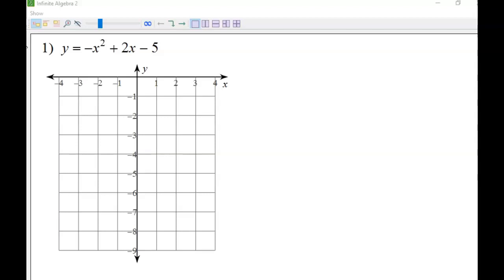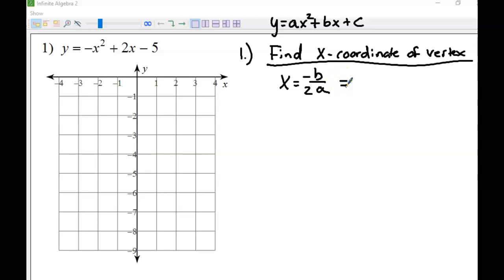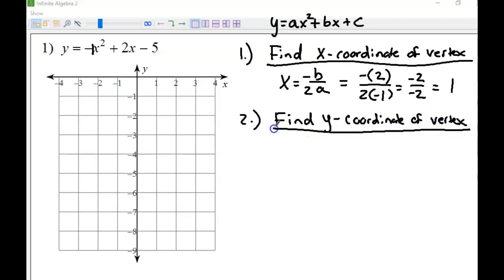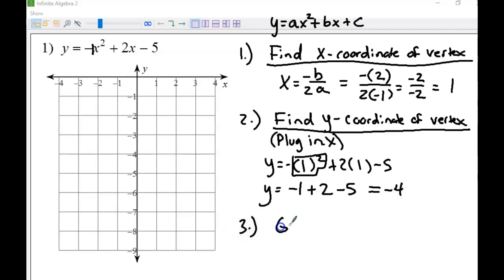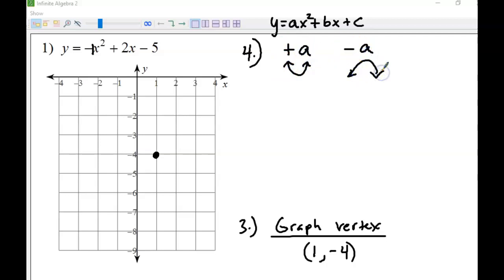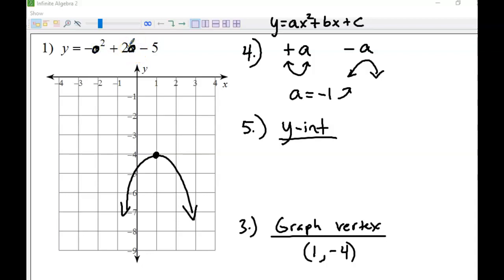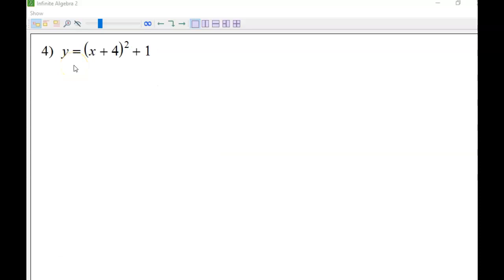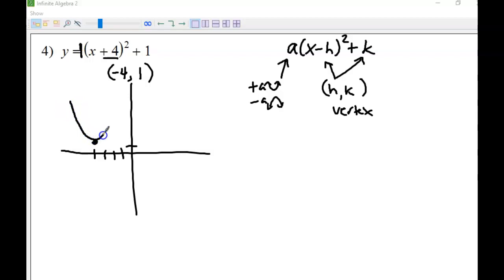Alg 2 Review Day 7